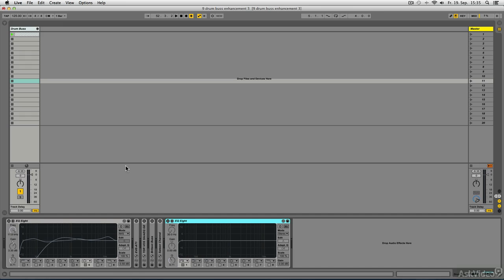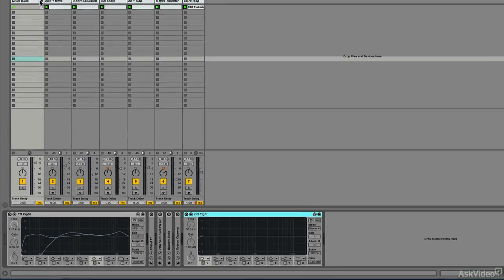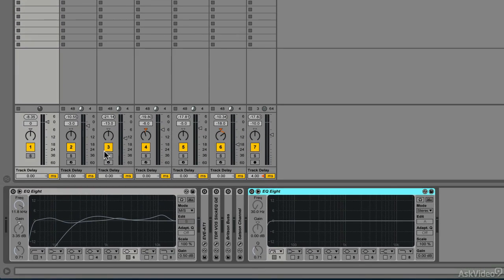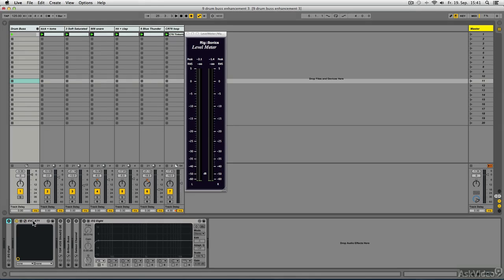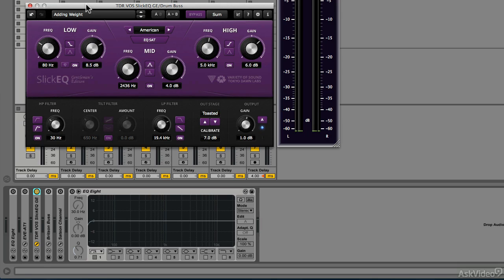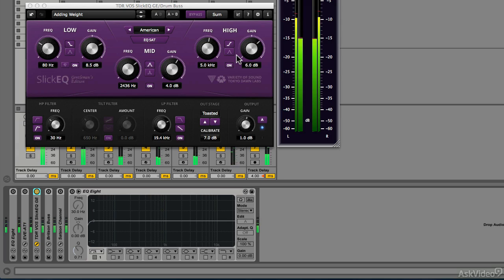10 Buss Plug Ins